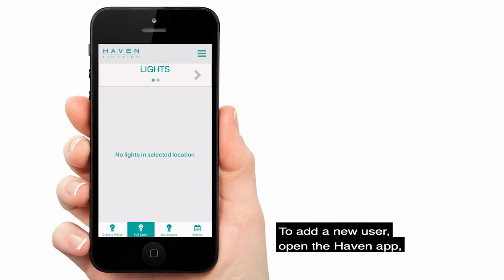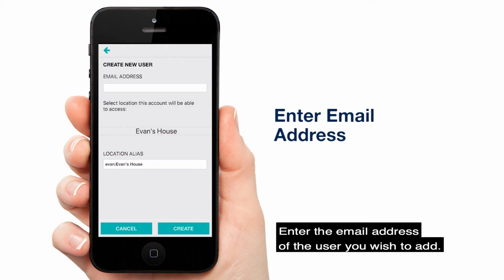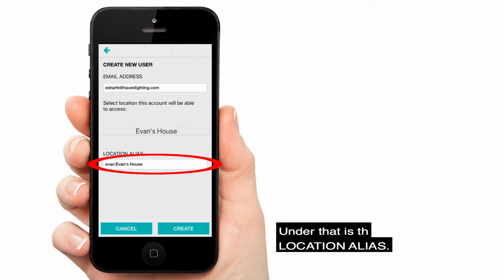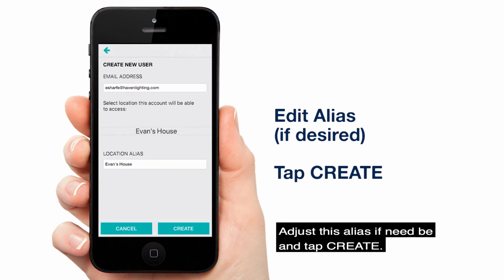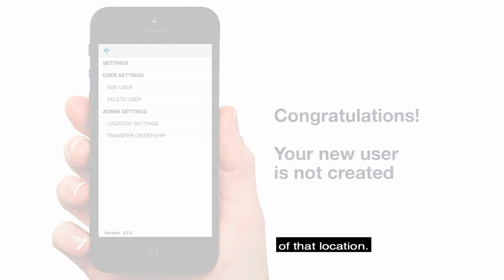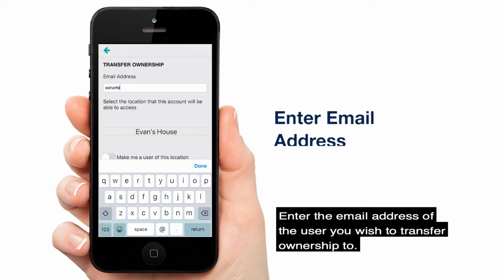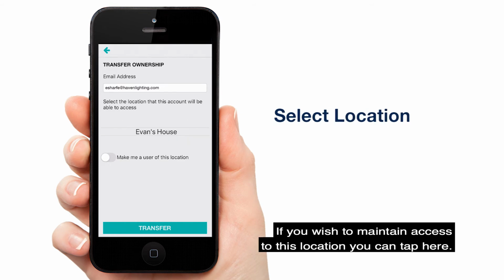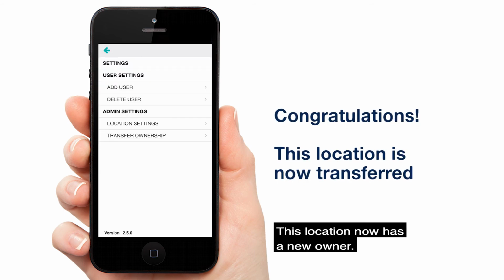How to Add User and Transfer Ownership Using the Haven App | Haven Lighting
You may only need to use these features once. You may use them on a weekly basis. Either way, this video will guide you through adding new users to your Haven system. Should you move (or maybe you're an installer), this video also shows you how to transfer ownership of the system.